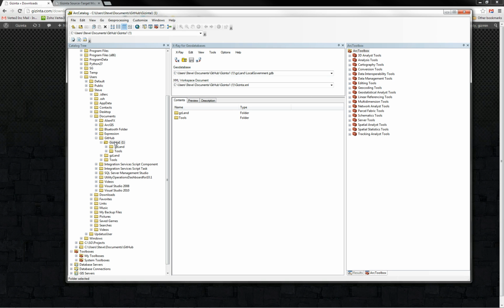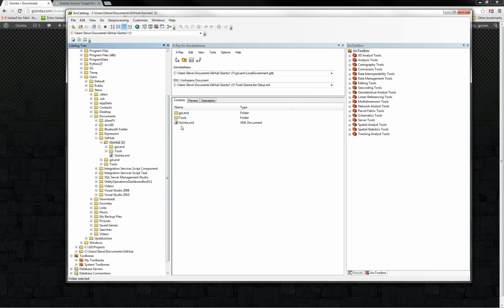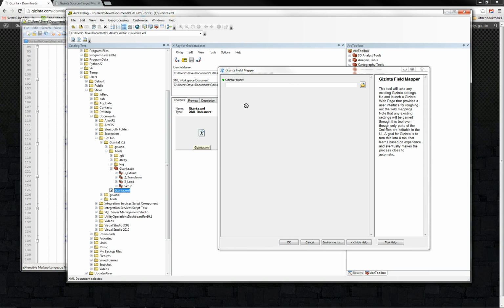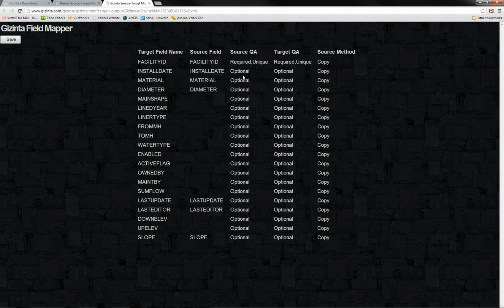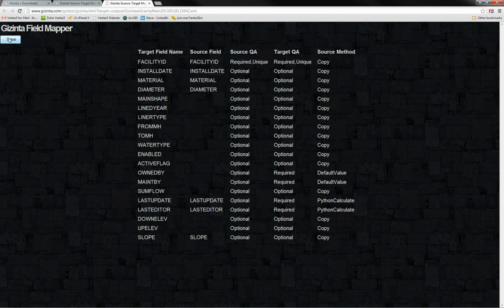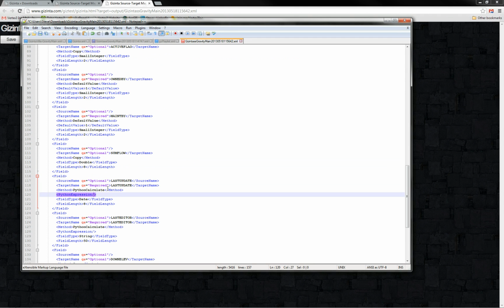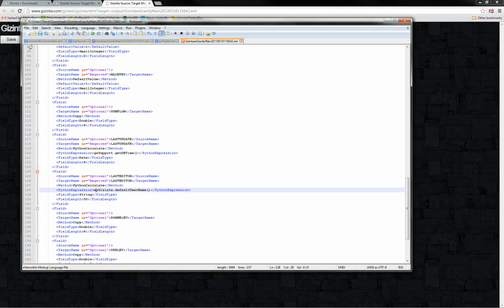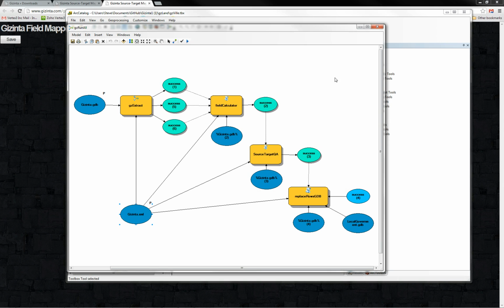Gizinta Setup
Shows how to get started with Gizinta on your own data movement project.